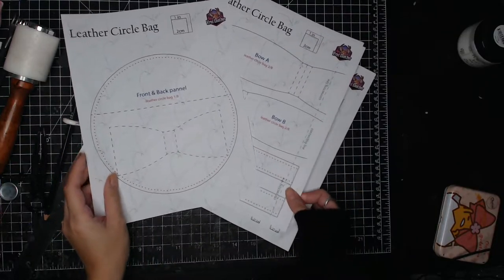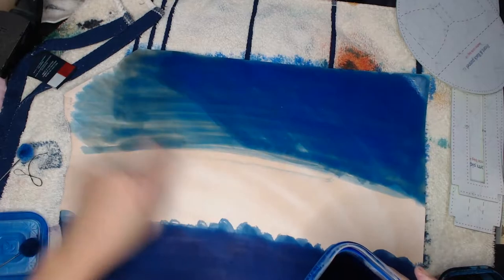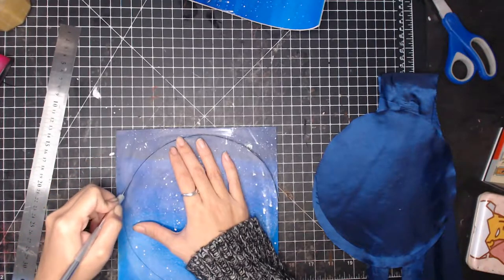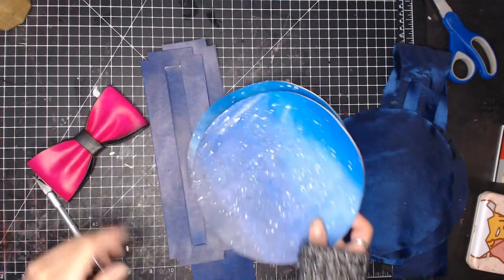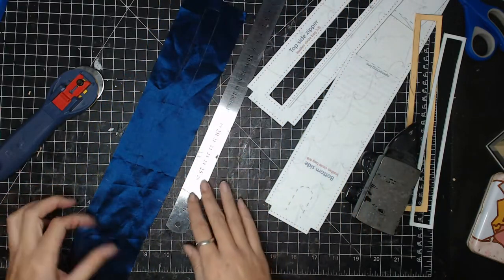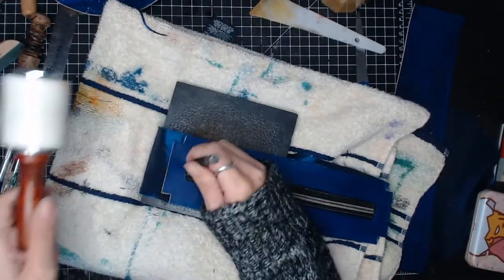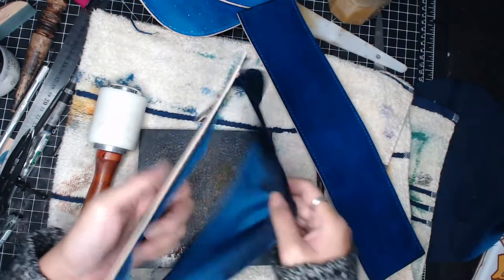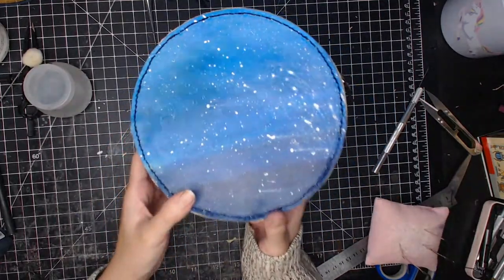[Leathercraft] Making a Leather Circle Bag / Round Bag/ Crossbody Small Bag | Vrnc Leather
In the video, I made a circle bag/ round bag with blue shading and a starlight background and paired it with a large pink bowtie at the front. I designed it to be girly and elegant. It is large enough to fit all of my stuff and I can definitely see myself using it. I am very pleased with the result and I hope you like it too.

I would love to make leather crafts out of your ideas. It could be original or from the game, movies, anime, etc. Leave it in the comments or private message; you will see it in a future video.

Pattern is available on Etsy

Leather: Vegetable tanned leather 3-4 oz
Glue: Barge Contact Glue
dye: Fiebing's Leather Dye
Finisher: Fiebing's Leather Sheen
Edge paint: Fiebing's Edge Kote
Leather conditioner: Lexol Leather Conditioner
Edge finisher: Tokonole Burnishing Gum